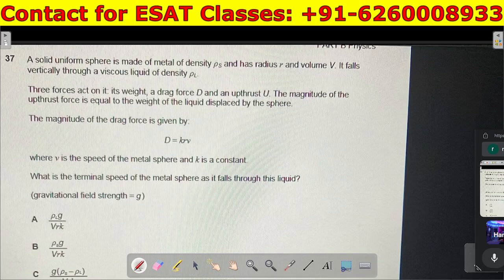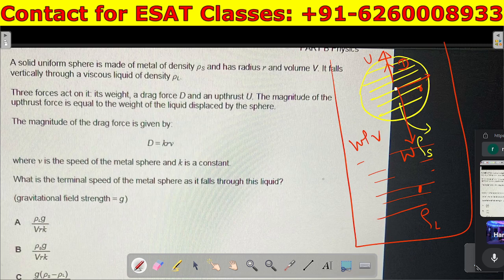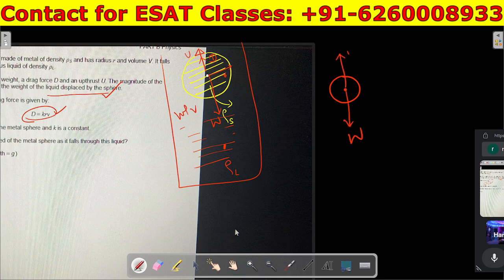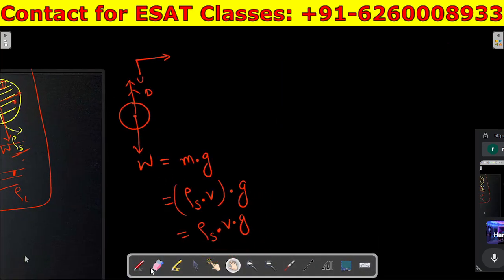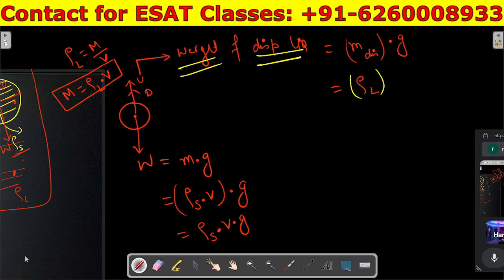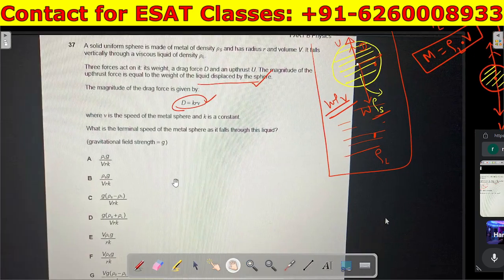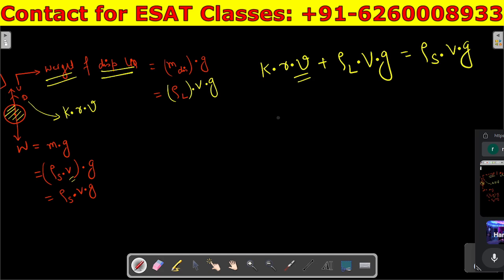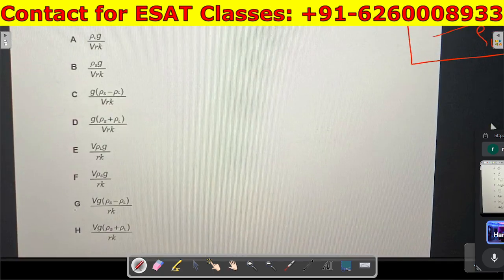Engineering and science admission test | ESAT | ESAT UK | Physics | preparation | video no 5